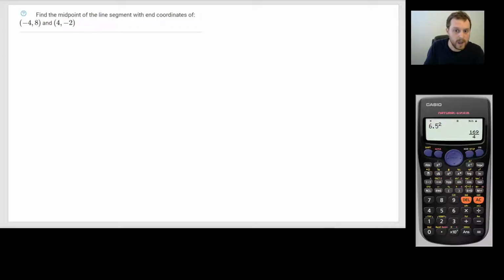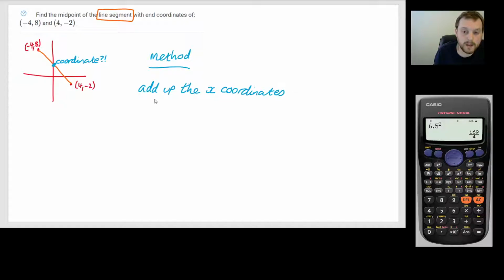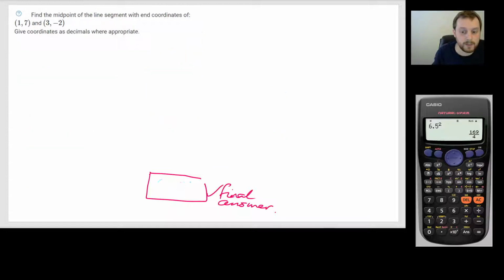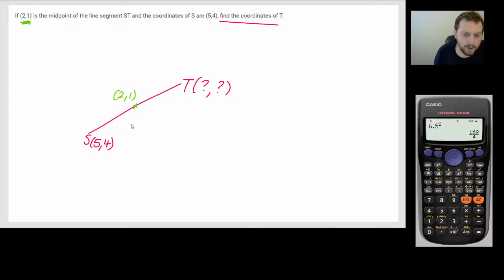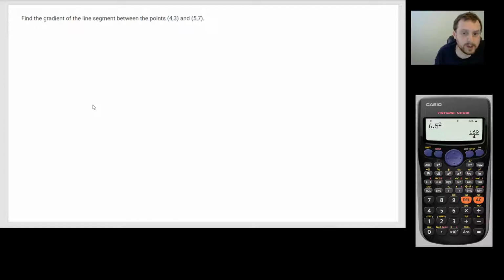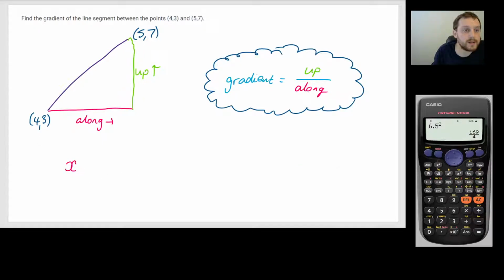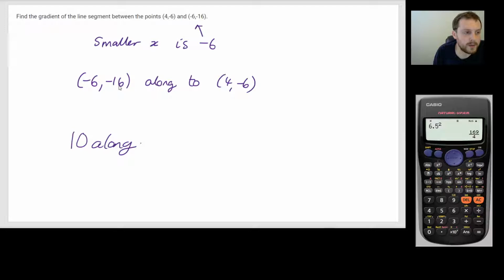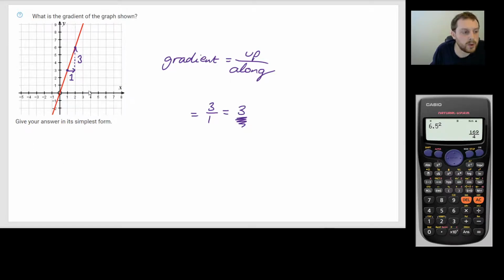Year 10 midpoints and gradients [Wed 6 Jan 2021]